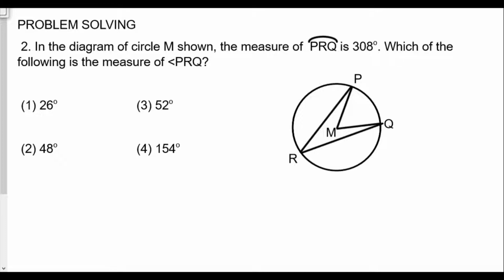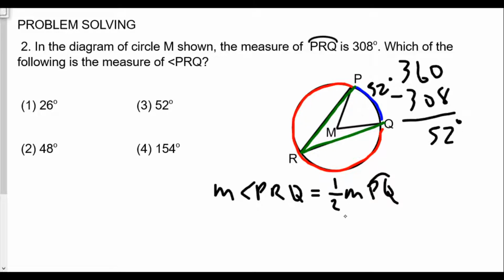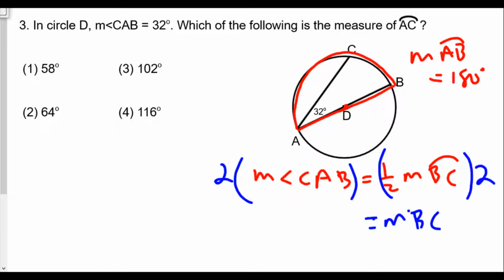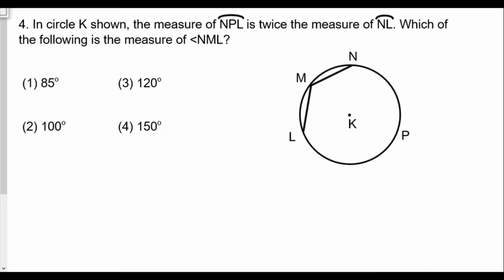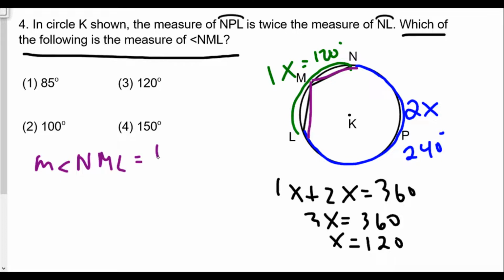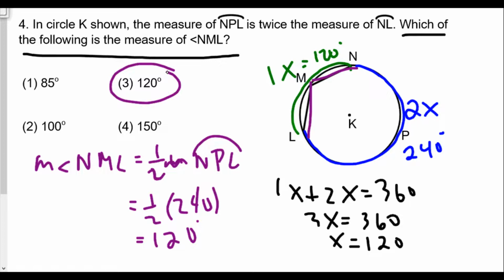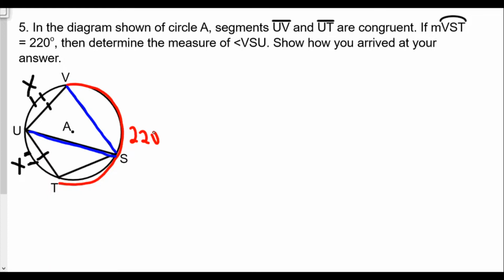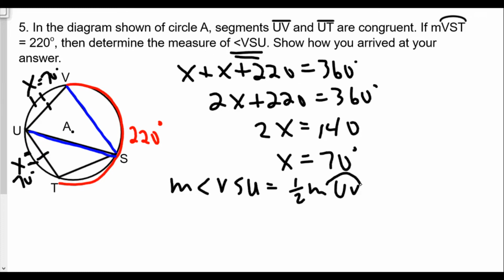Inscribed Angles Lesson 17 HW Review Part 1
Here is the review for our lesson on Inscribed Angles of a circle part 1.